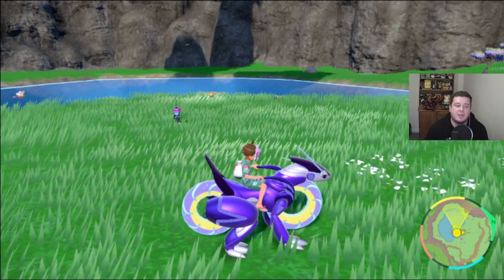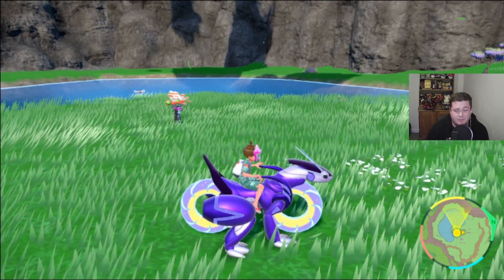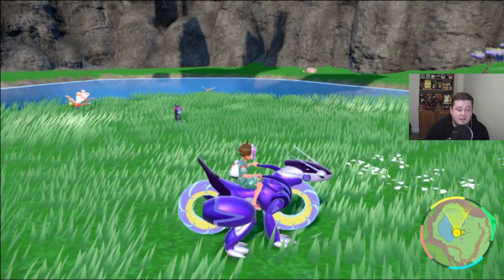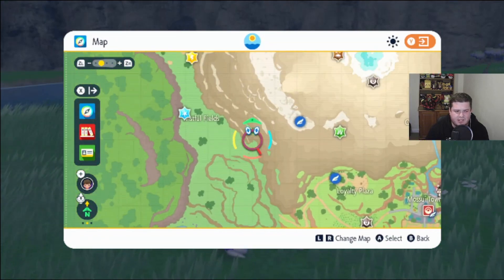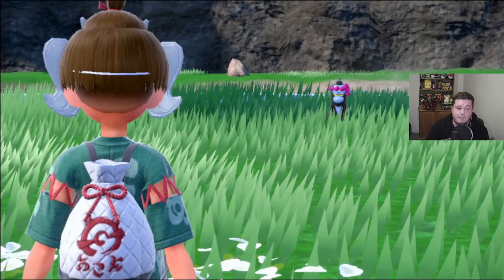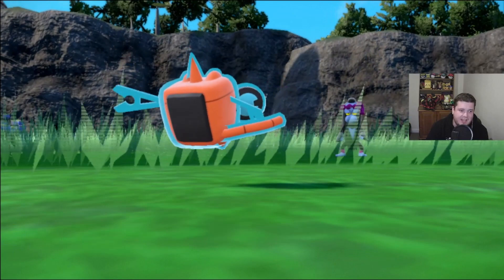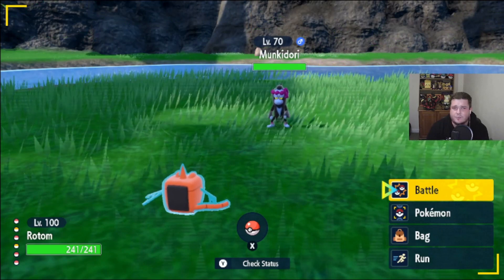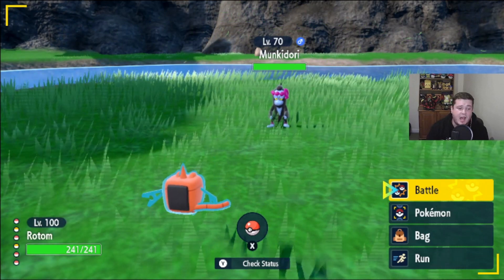Where to Catch Munkidori - Pokemon Teal Mask DLC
Welcome to a support guide where I am going through tell you where to find an item in the new game.